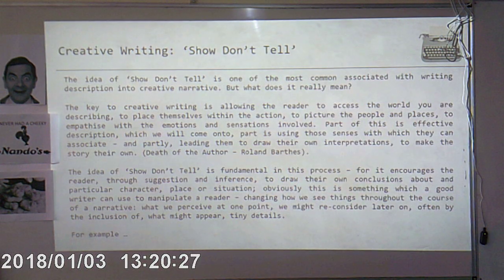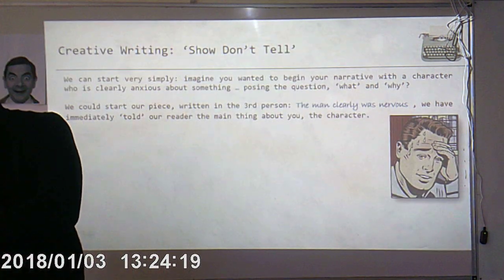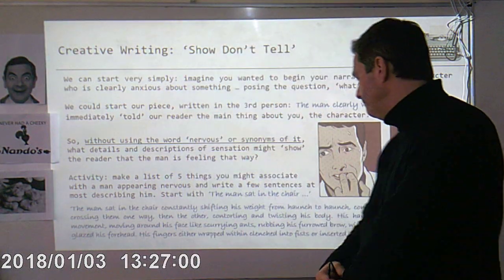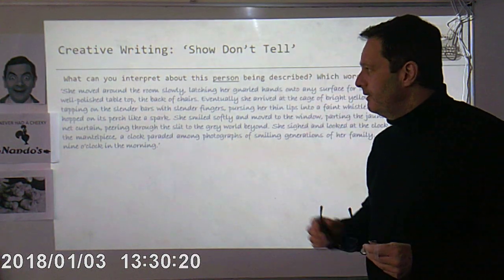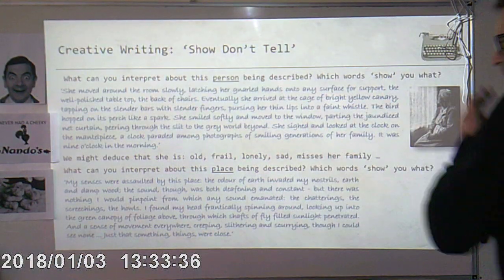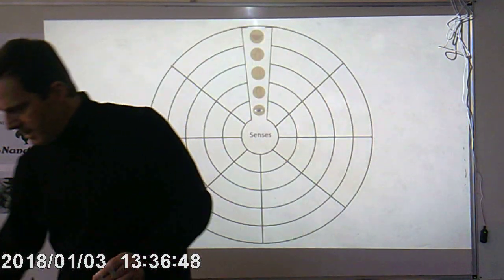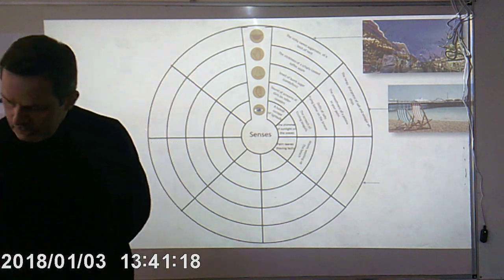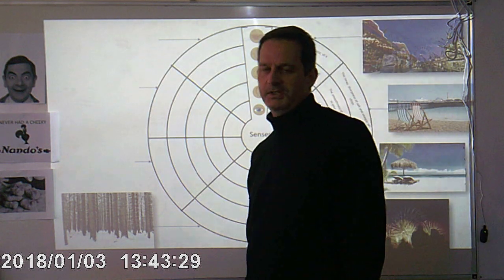Knole Academy | English | GH Lesson 3 Year 11 | Week 1